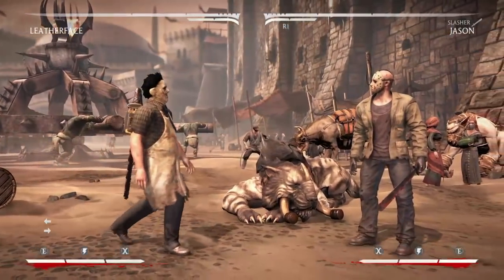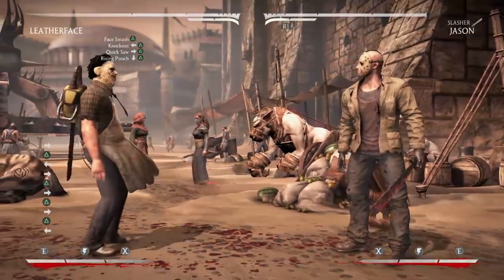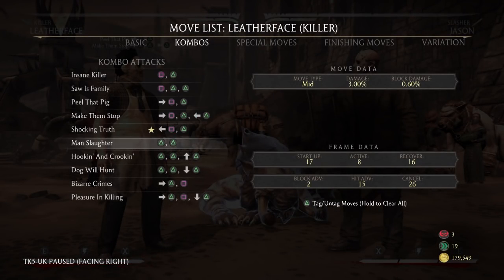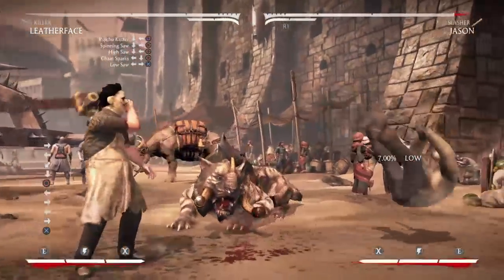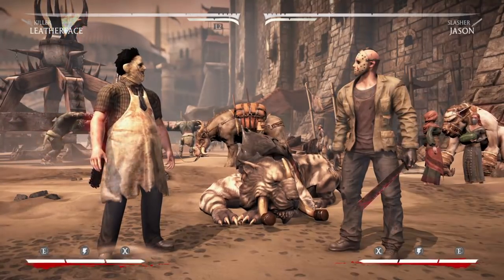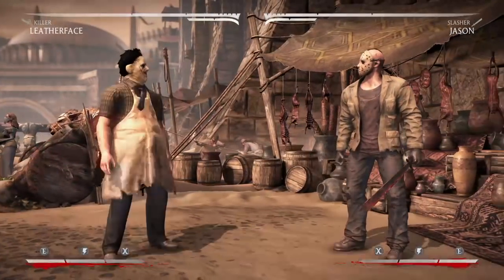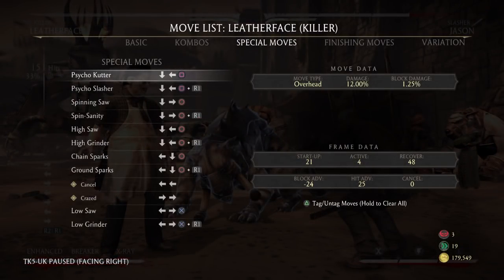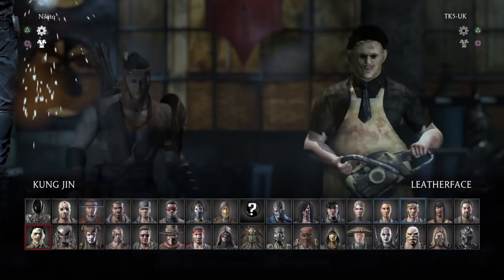Mortal Kombat XL - Leatherface (Killer) - Breakdown/Guide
Hope you like this and has been informative. Please let me know if it wasn't!

If you have any questions about Killer or Leatherface in general, please don't be afraid to ask, I'll be honoured to answer your questions with as much detail as possible!

Thanks!